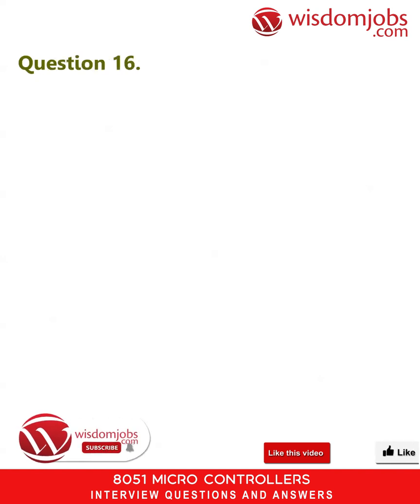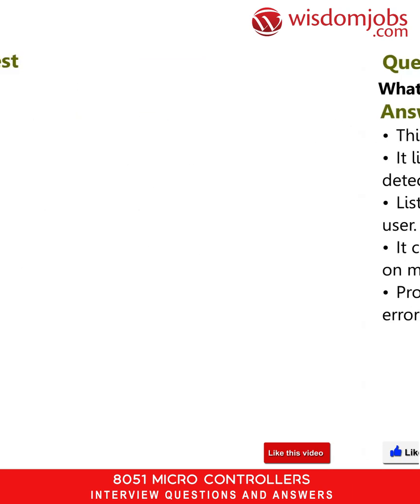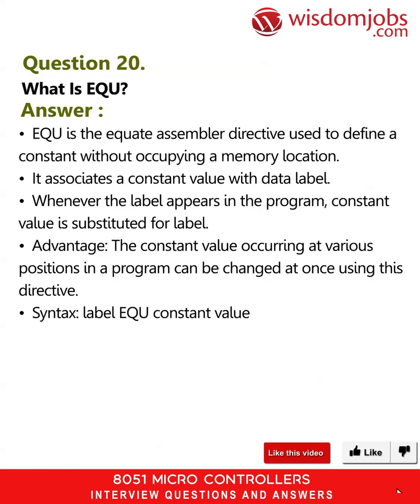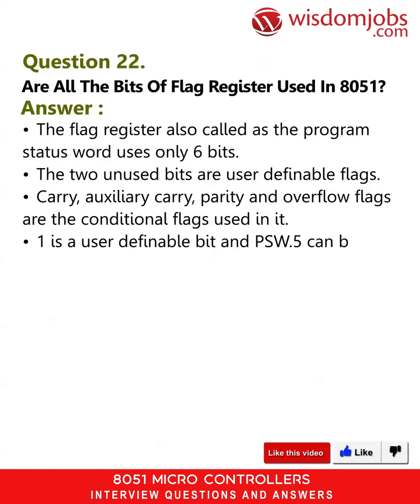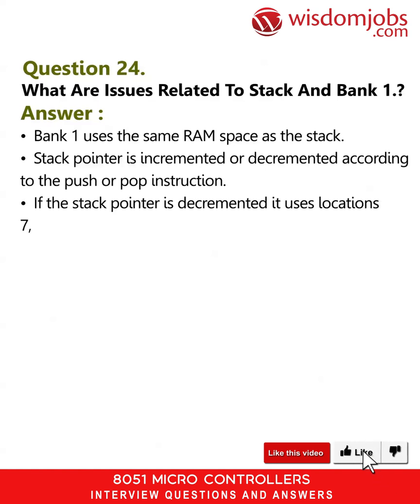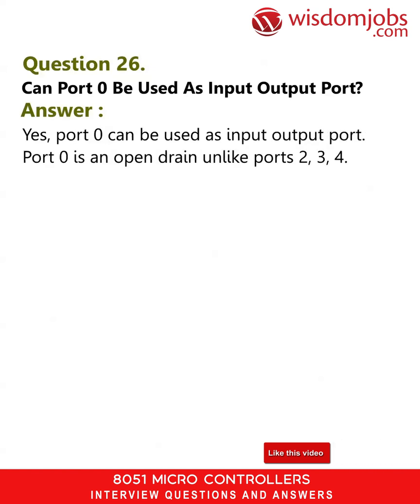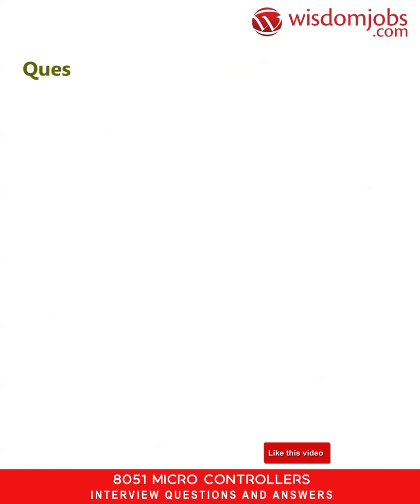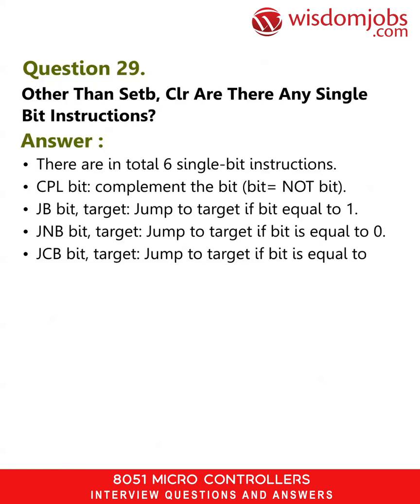8051 Microcontroller Interview Questions and Answers 2019 Part-2 | Wisdomjobs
FAQ's For 8051 Microcontroller Interview Questions and Answers 2019 Part-2 | 8051 Microcontroller | Wisdomjobs

8051 Microcontroller Interview Questions and Answers, Question1: Introduction of 8051 Microcontroller Architecture? Question2: Intel 8051 follows which architecture? Question3: What is the difference between Harvard Architecture and von Neumann Architecture? Question4: 8051 was developed using which technology? Question5: Why 8051 is called 8 bit microcontroller?

Want 8051 jobs? Then you are at the right place for getting good 8051 Micro controllers interview questions.

Join the LIVE session on 8051 Microcontroller Interview Questions and Answers in your Technical round of Job Interviews.

Read Full 8051 Microcontroller Interview Questions and Answers follow the